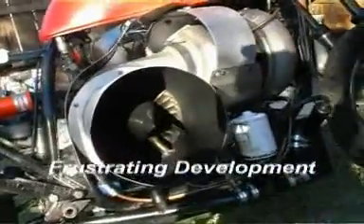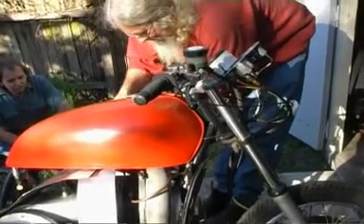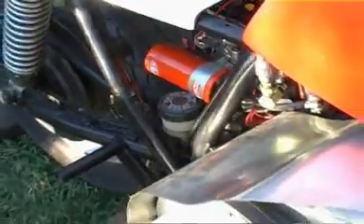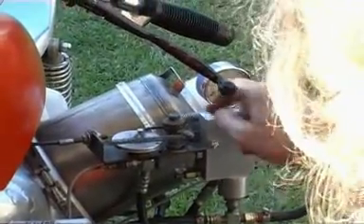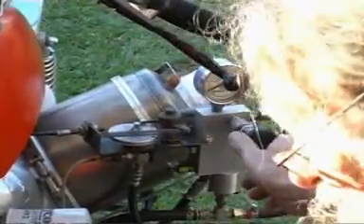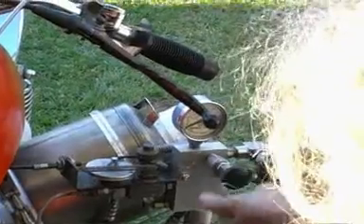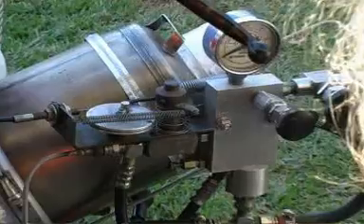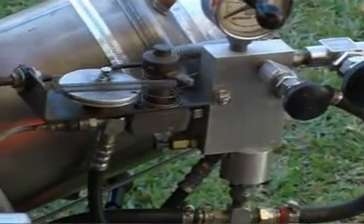Jet Bike (Development) - Built by John Wallis (Australia)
This clip is an insight to the home made jet engine built into the chassis of a motor bike. This is the fifth jet clip by John. Also see the jet go kart and the pulse jet engine.

Note: All testing is conducted either on private property or on a private testing track / road.